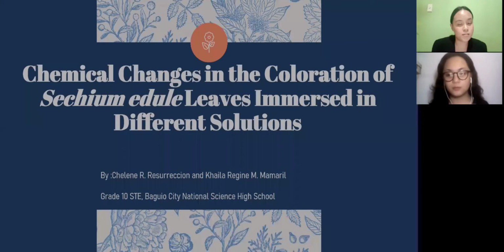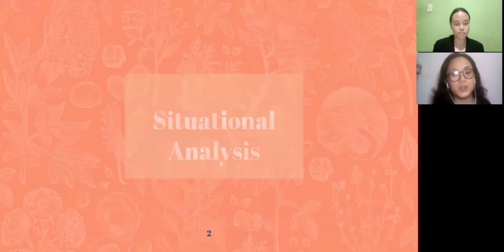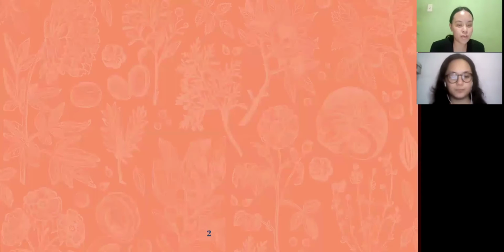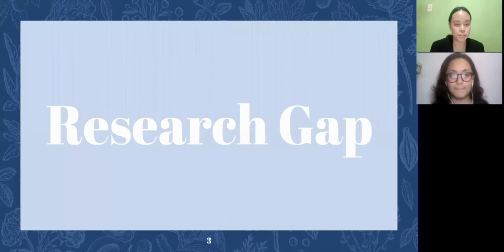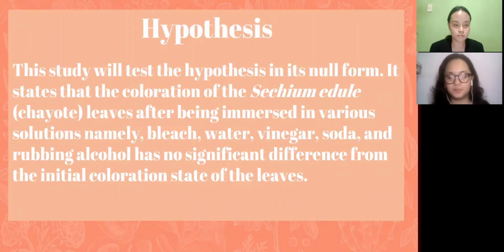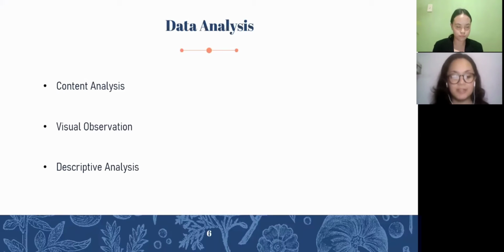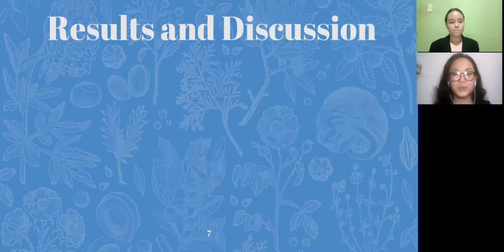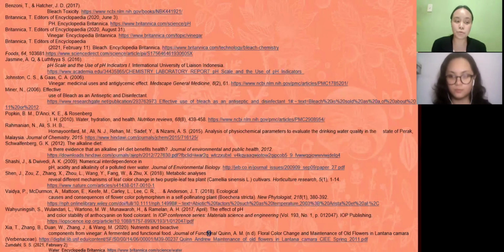Research Video Presentation sy. 2020-2021